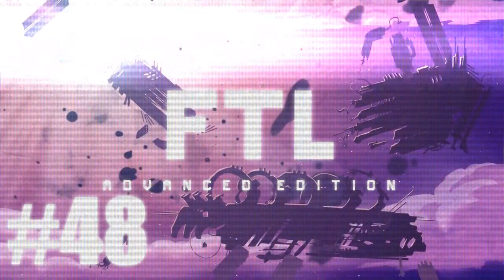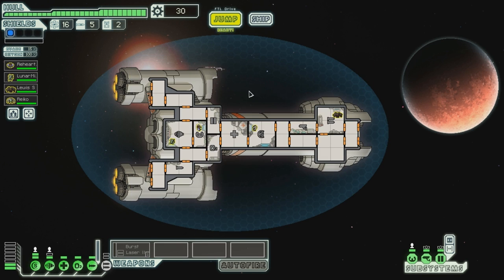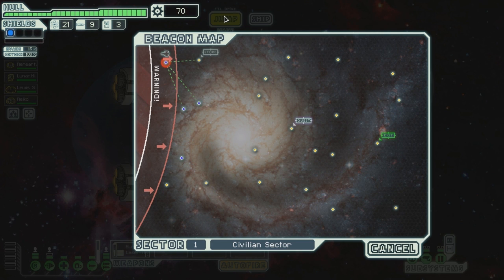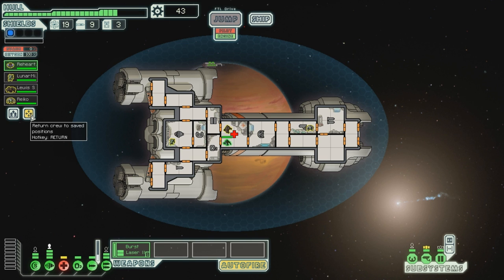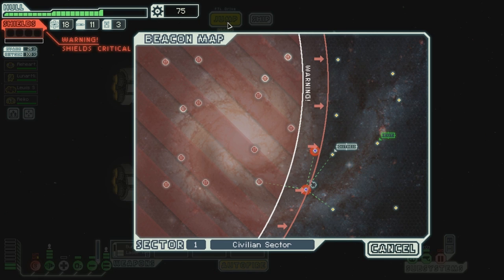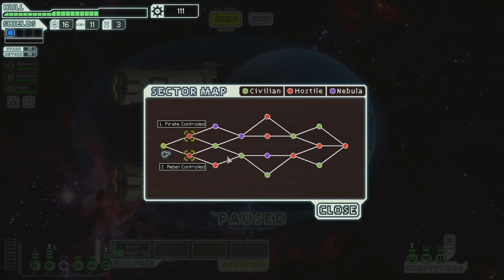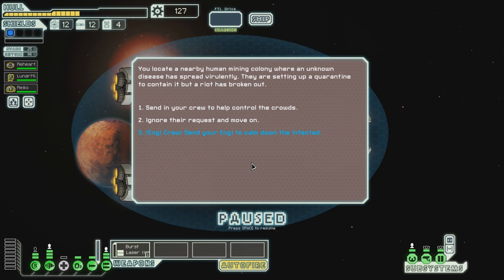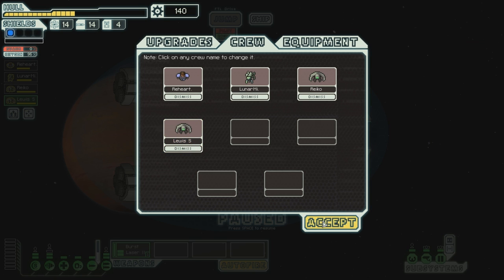Let's play Faster Than Light Advanced Edition (part 48 - Federation Prototype)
It's time to try a new ship. The prototype cruiser which features an advance beam weapons that pierces all shields. Hmmmmm!